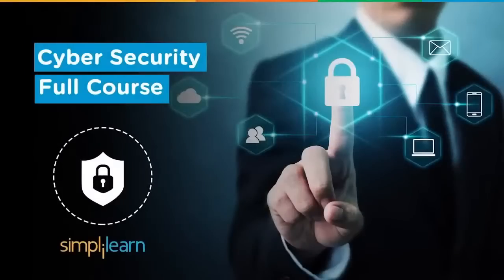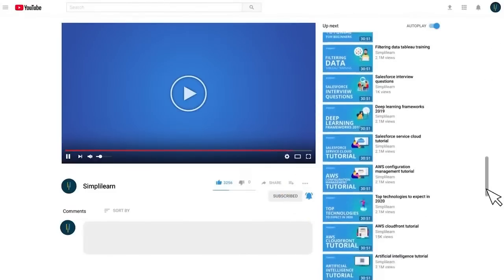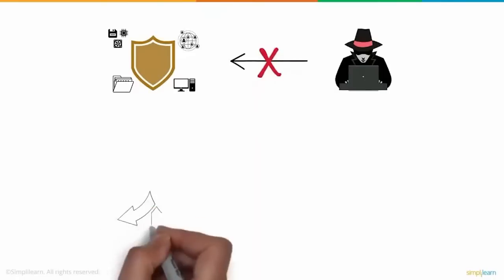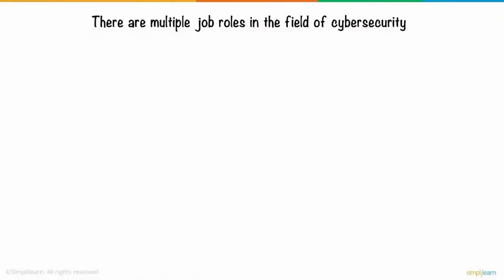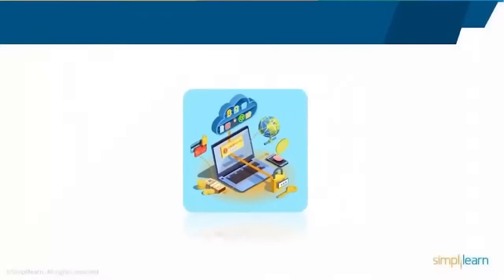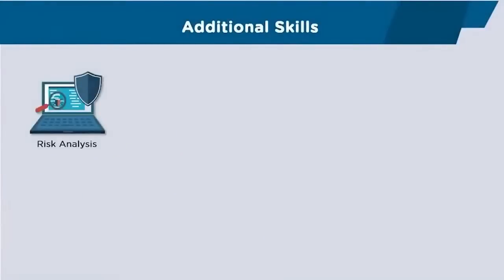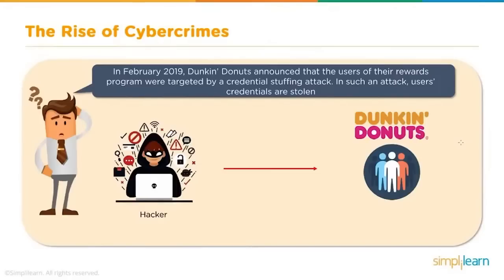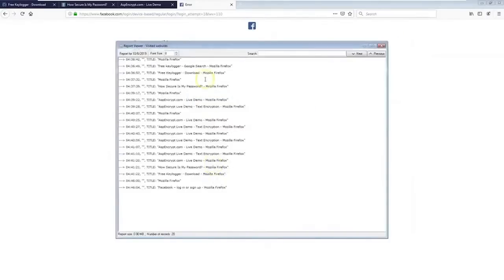Cyber Security Full Course 2022 | Cyber Security Course Training For Beginners 2022 | Simplilearn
This Cyber Security full course helps you learn cybersecurity in 12 Hours. In this cybersecurity tutorial for beginners, you will learn the importance of cybersecurity, cybersecurity skills, what cybersecurity means, and the types of cyberattacks with a hands-on demo for each. This video also covers cryptography, ethical hacking, and the top cybersecurity certifications.

Below are the topics covered in this Cyber Security full course video:
Introduction to Cybersecurity
Top Cyber Security Skills
Types of Cyberattacks
What is Cyber Security
Ethical Hacking
Cryptography
CompTIA Security+Cerificatios
CEH Certification
CISSP Certification
Cyber Security Interview Questions and answers

Cyber Security involves techniques that help in securing various digital components, networks, data, and computer systems, from unauthorized digital access. There are several ways to implement cybersecurity, depending on the kind of network you are connected to and the type of cyberattacks you are prone to. A few ways to implement cybersecurity are defining clear boundaries, using network security control devices like Firewalls and IDS, and carrying out security testing.

✅ Key Features
- 8X higher interaction in live online classes conducted by industry experts